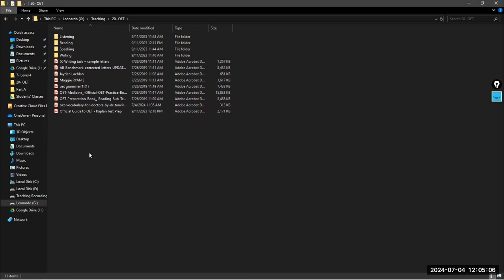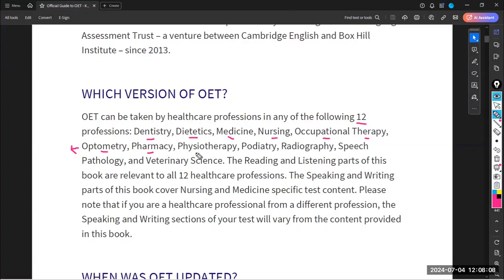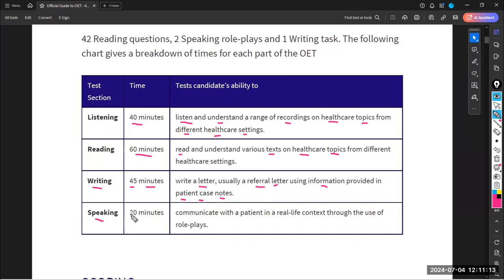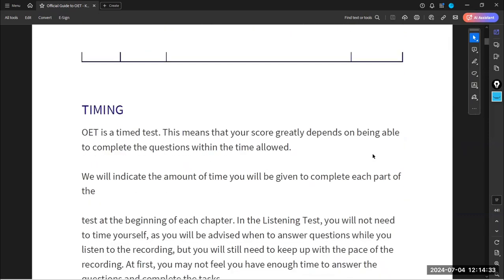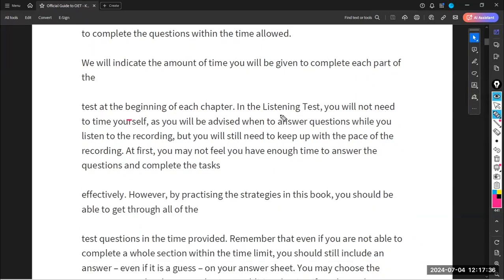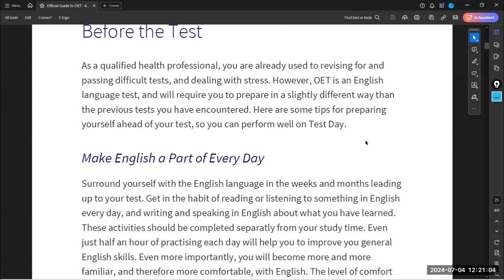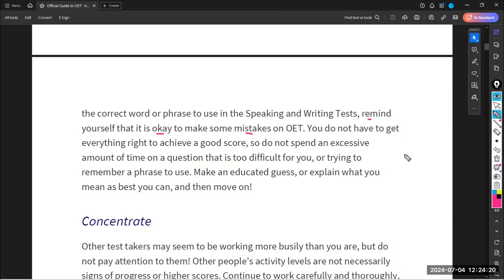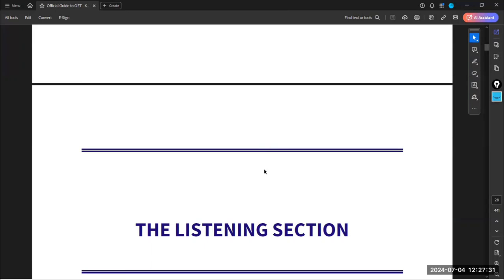OET Course. General Overview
OET Exam